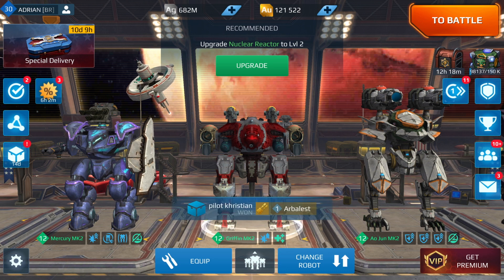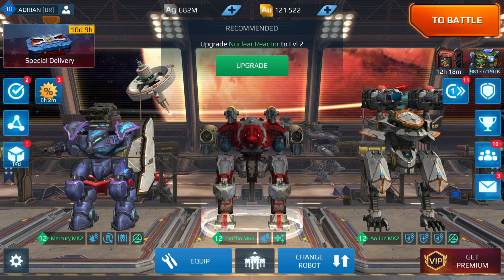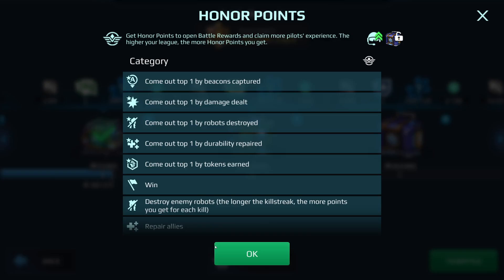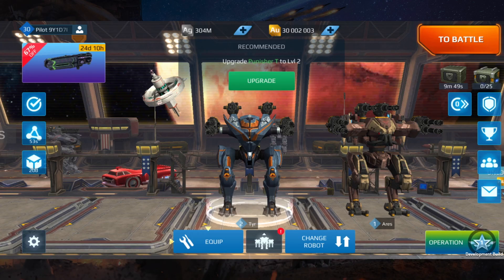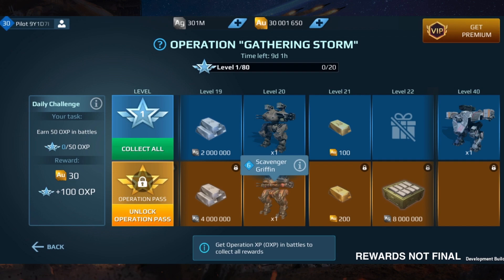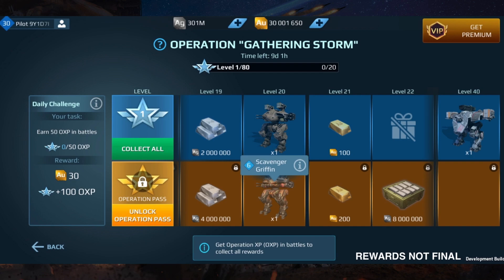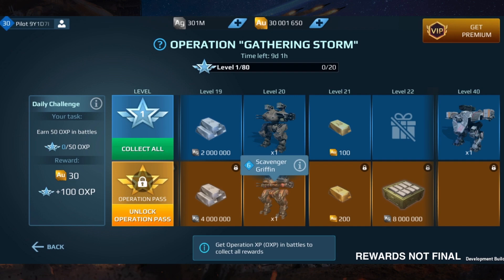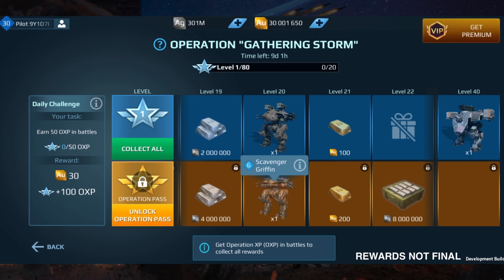War Robots - NEW Economy Update Will Bring More Silver, Gold, Power Cells? | Operation Sneak Peek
War Robots - A NEW Economy update will be bringing MORE Silver, Gold, Power Cells and more through a NEW "Operation" Feature similar to a Battle Pass.